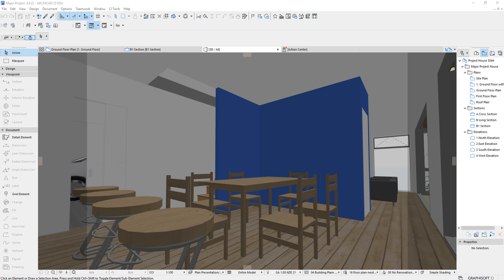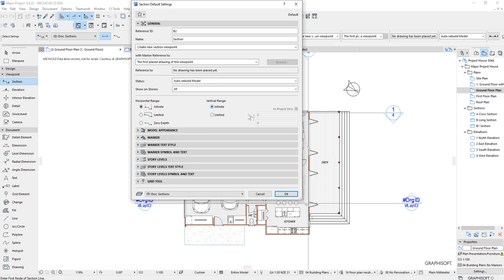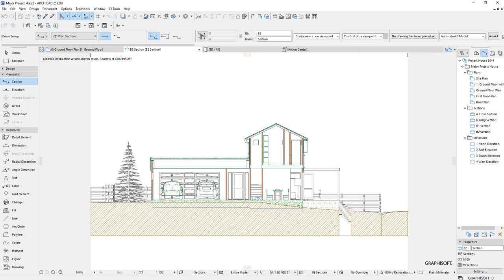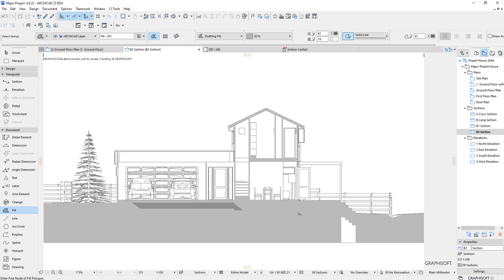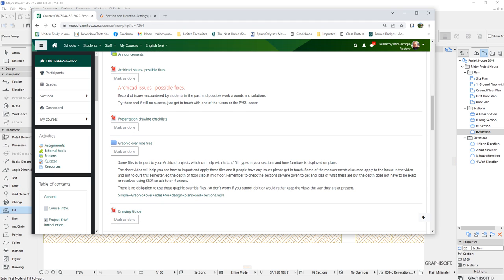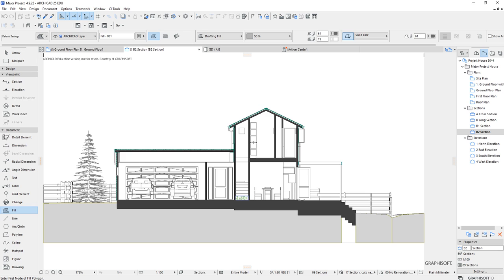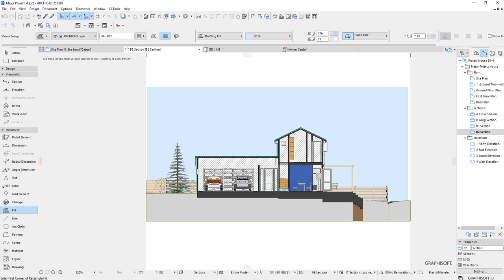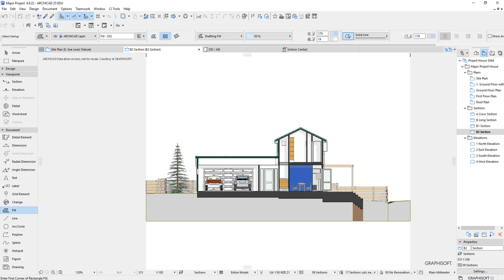Creating Design sections with Archicad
Video showing tool settings and some graphic methods to produce images with backgrounds and shadows